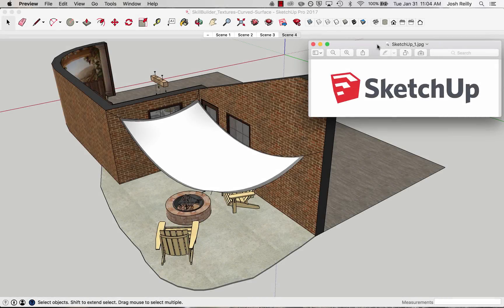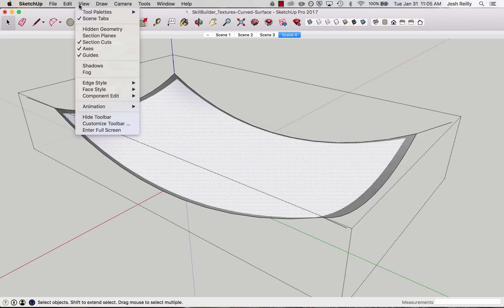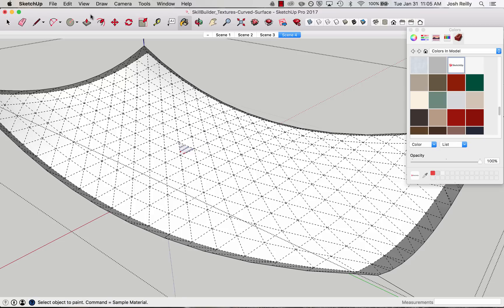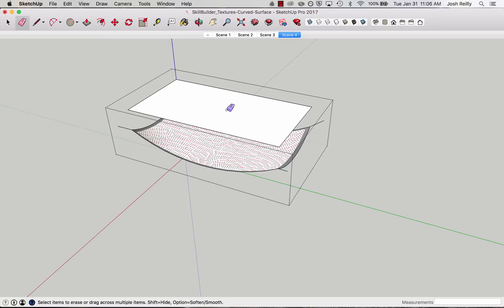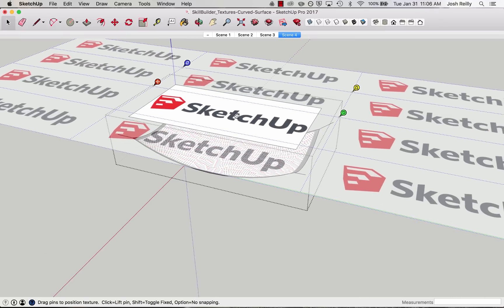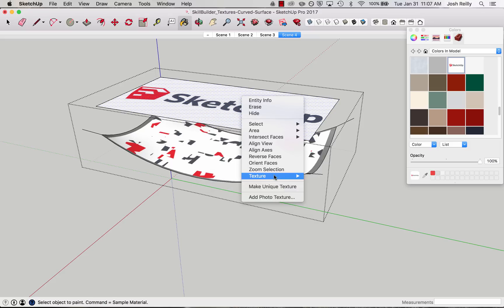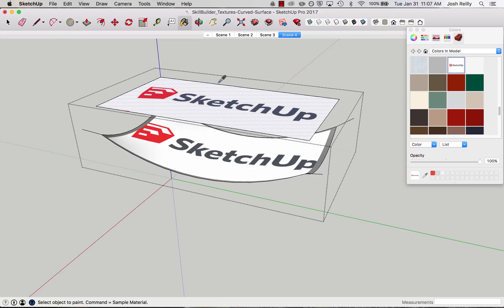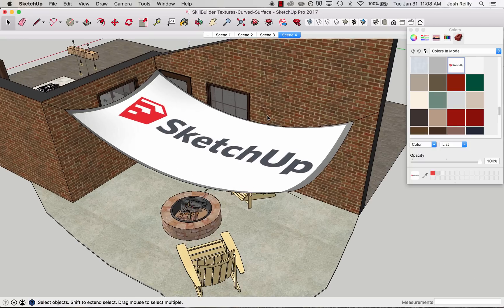SketchUp Skill Builder: Projecting Textures on Curved Surfaces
Follow along as Josh highlights the process of projecting textures on curved surfaces in SketchUp. If you've already mastered the application of textures on flat faces, this video is for you.